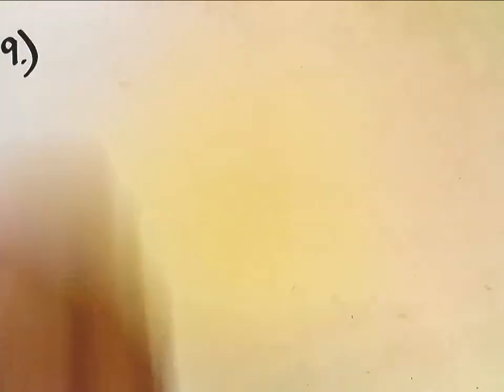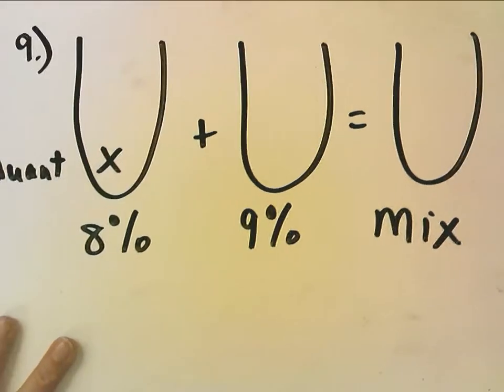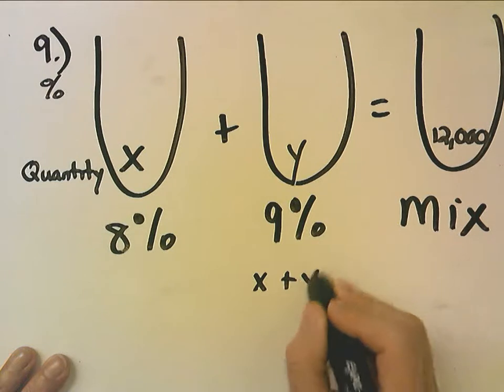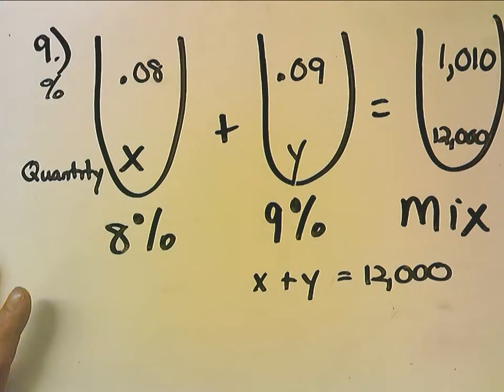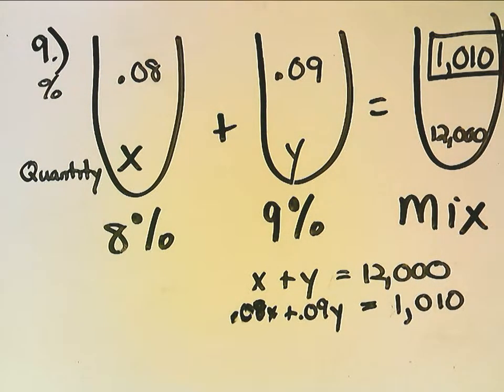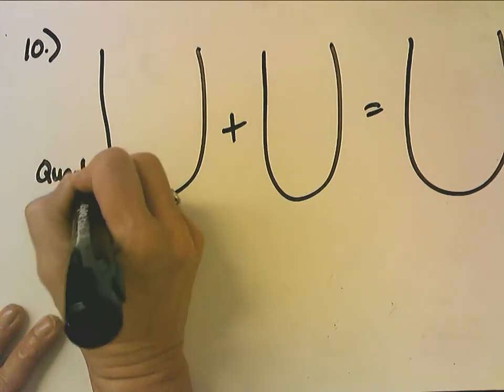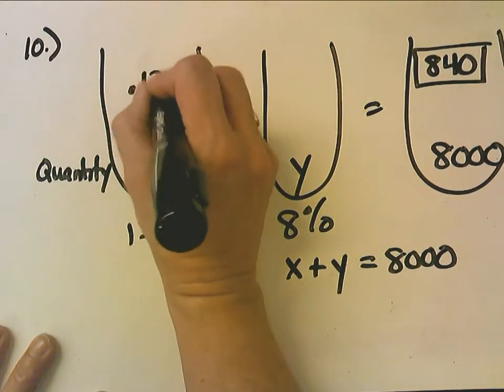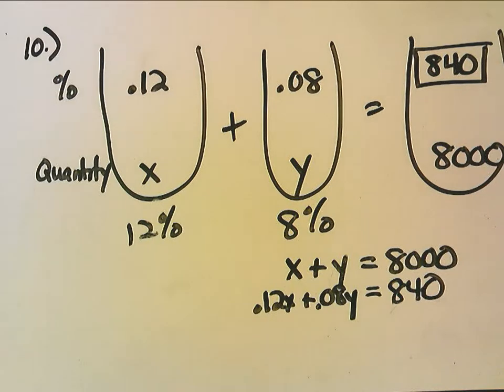A1Honors Ch 7 p 14 Investment mixture